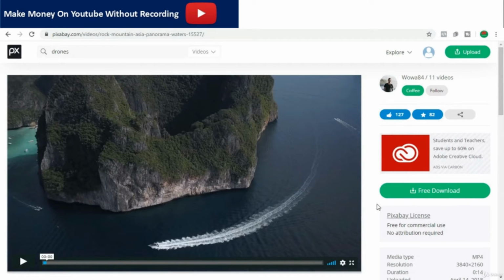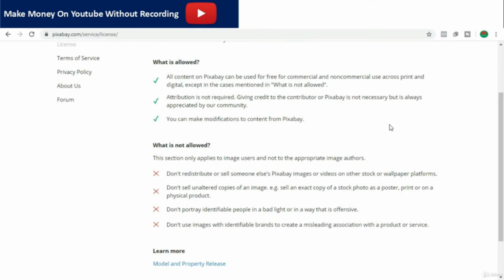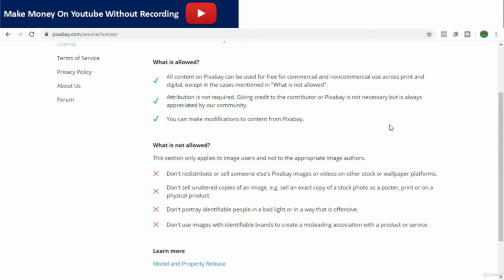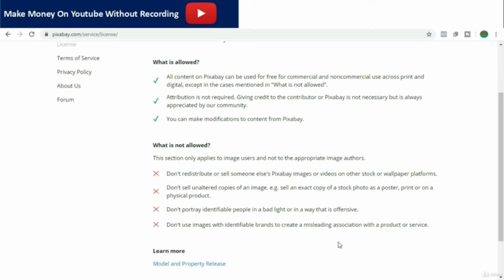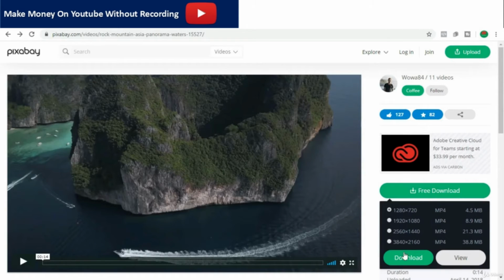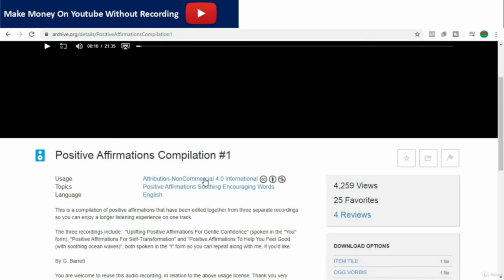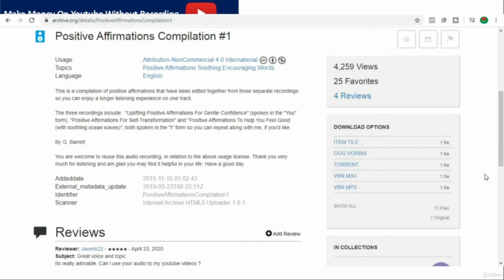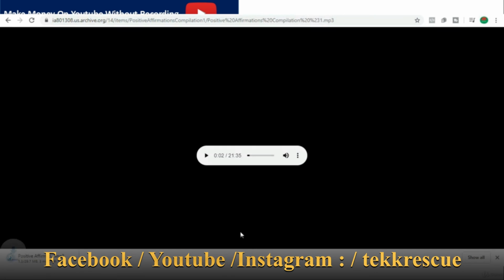Free Tool First & 100% Copyright Free Video,Audio, Background Music | Making Money Without Recording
Topic :  Free Tool First & 100% Copyright Free Video,Audio, Background Music

What you’ll learn :
Method to create video on youtube without recording